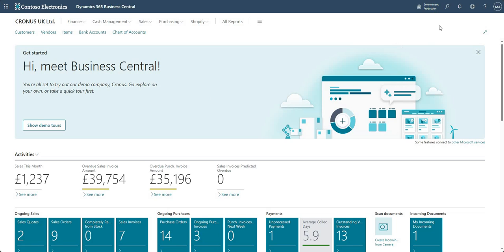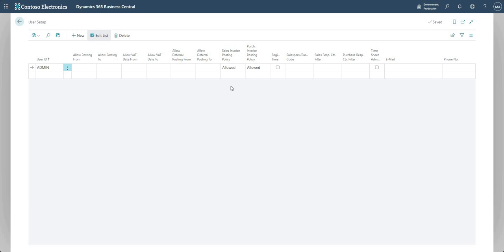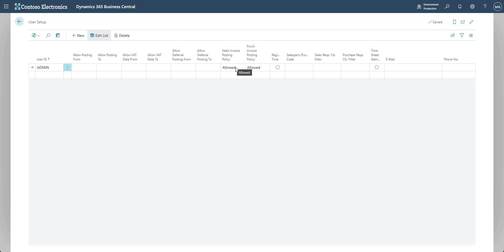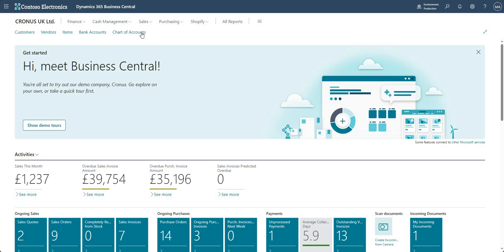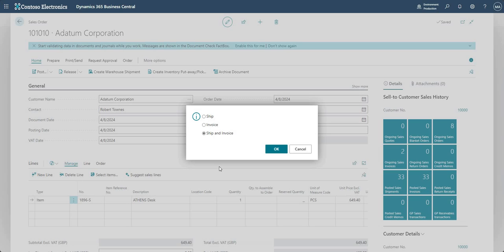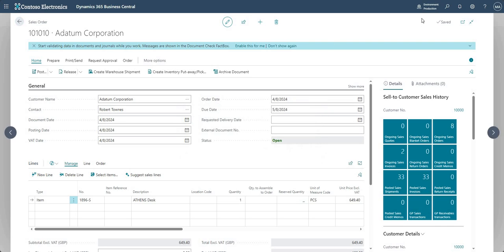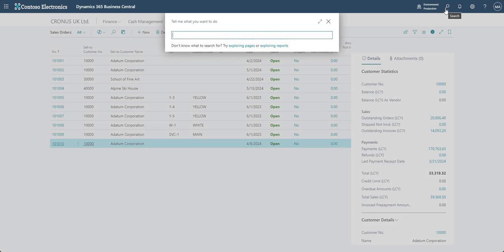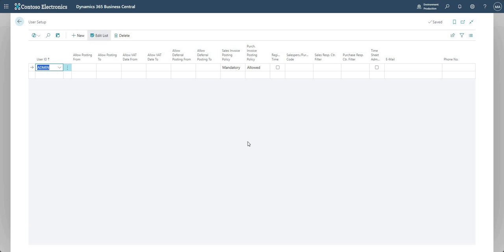Invoice Posting Policies in Business Central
This video talks through the invoice posting policies that can be setup in Business Central, we begin by reviewing the user setup screen and running through the different options that are available. Next, we move on to demonstrate the implications of changing the settings on a Sales Order. Please note that the invoice posting policy fields will have a huge impact on operational processes within Business Central, please review the below documentation & test in a sandbox environment before moving any changes into production!